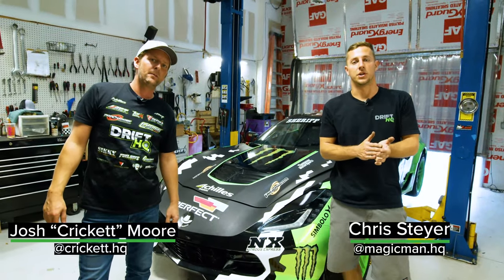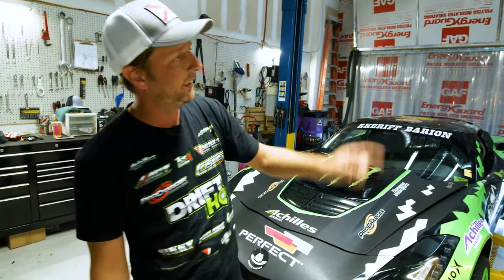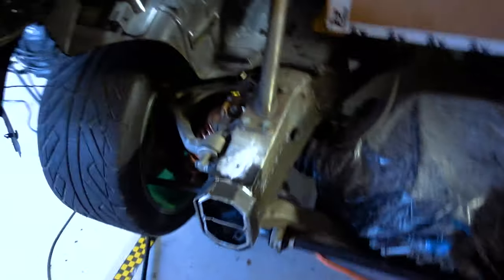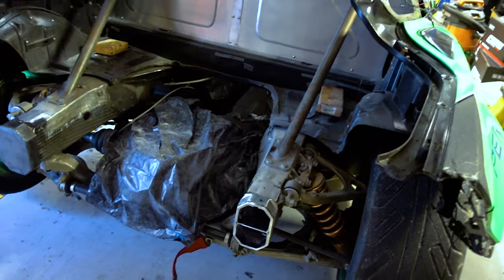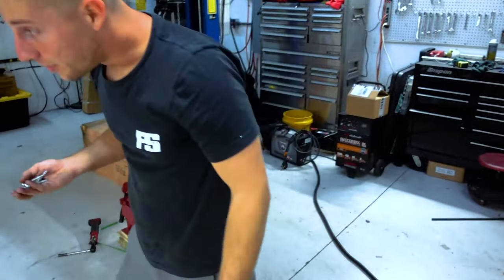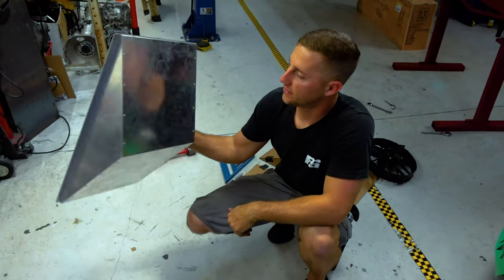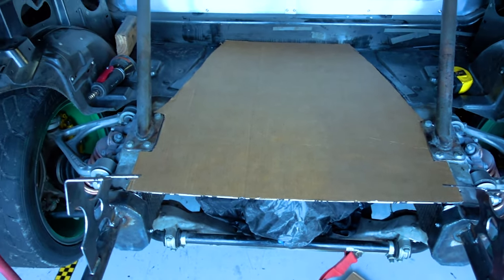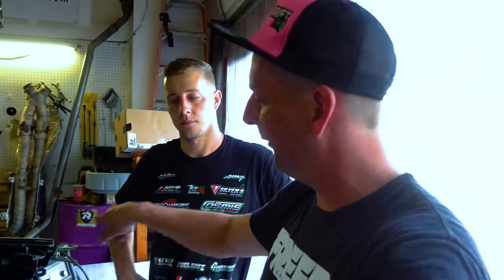REAR MOUNT RADIATOR - Barion's C7 Rebuild - Episode 3 (4k)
Crickett and Chris start on the Brazilian butt lift! Rear mount radiator, mount and bash bar ! Check it out 👀
Next episode Monday Evening!

🚗💨 Duarte Viana
(Drift HQ Co-Owner, Sales Expert, ProAm Drifter, 2JZ E46 M3):

🚗💨 Savio Silva
(Drift HQ Co-Owner, Human Resources, ProAm Drifter, S14 LS ) :